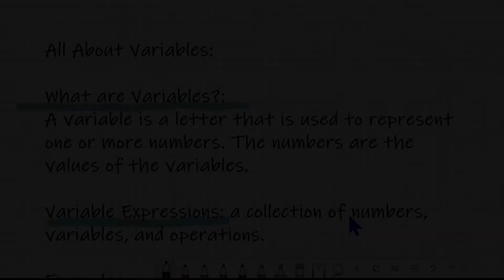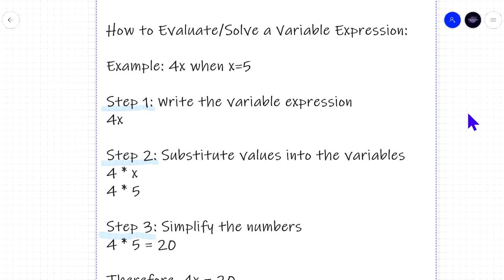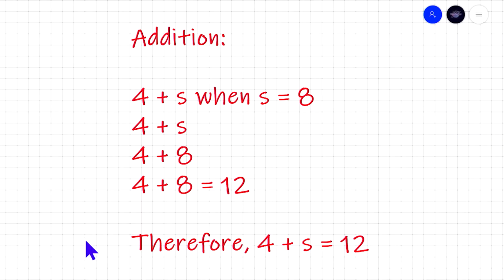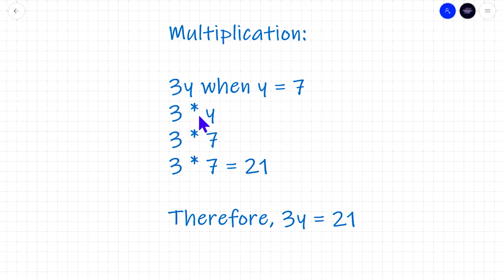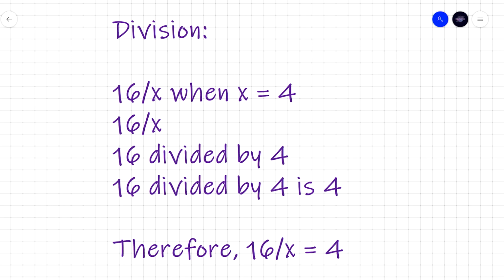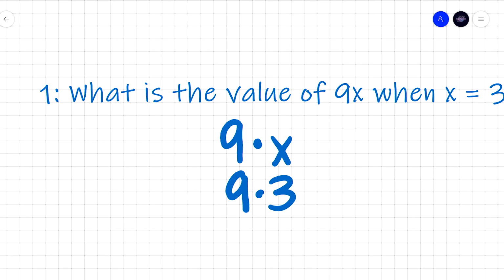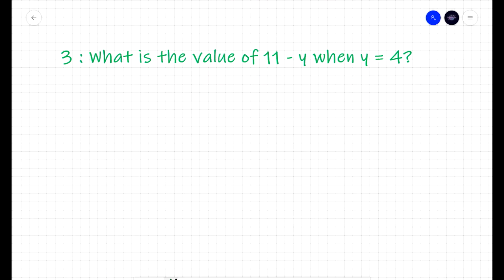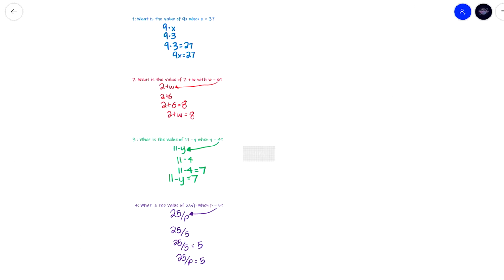All About Variables!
Hello friends! Today's lesson is a little bit different, since I'm going back to the basics of Algebra. Today's lesson is about Variables! I did go briefly over variables in my last video about triangles, so I thought I'd explain them a little more! I hope you guys enjoyed today's video!